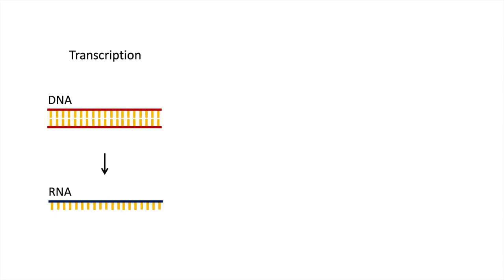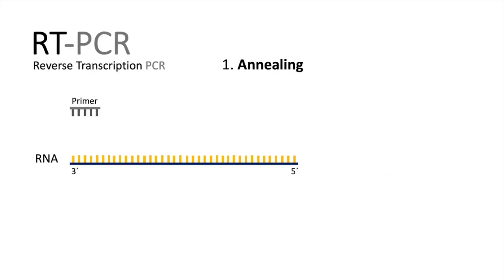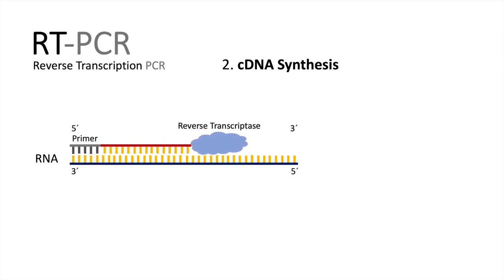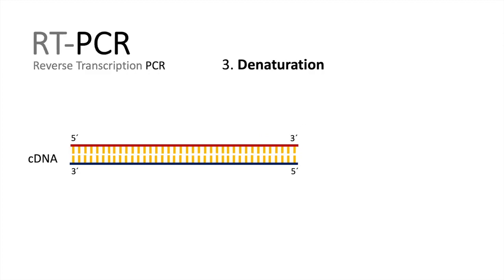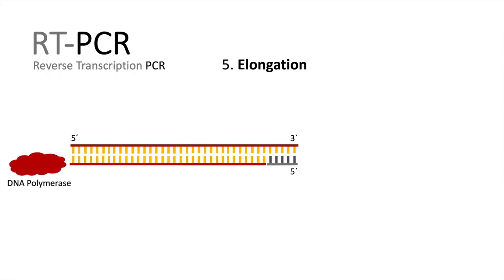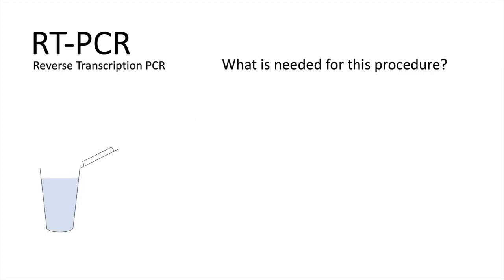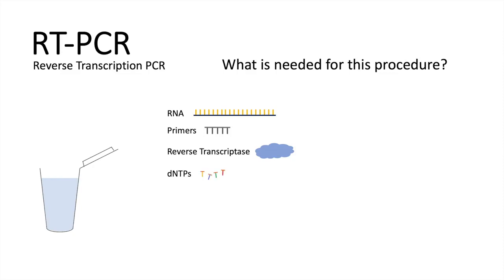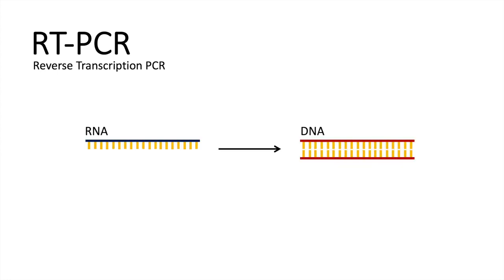How we test for Covid 19 RT PCR Reverse Transcription PCR720p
hey guys.
for more videos and information.